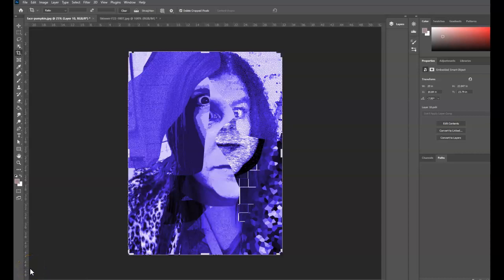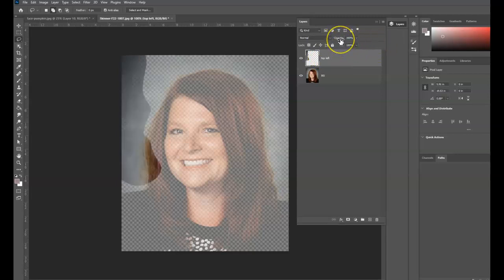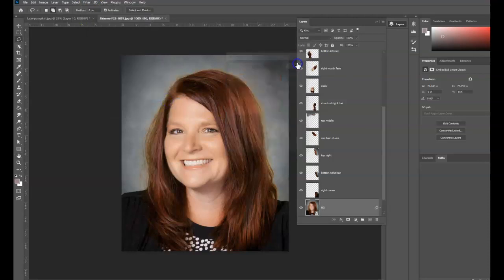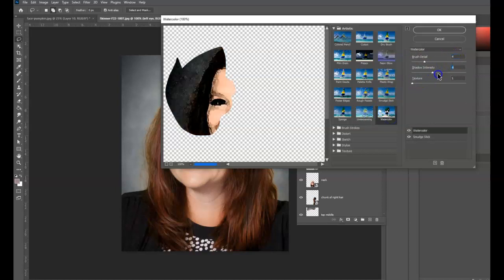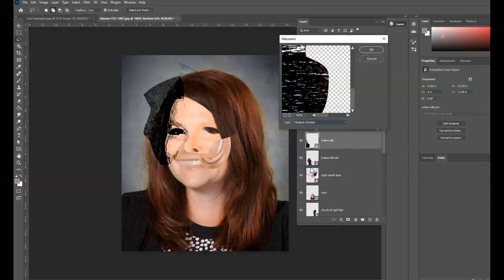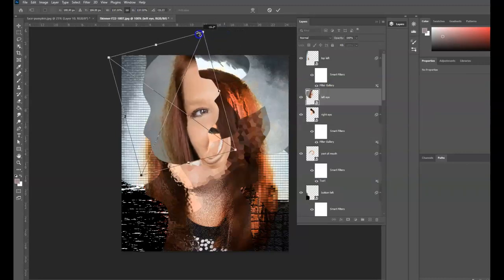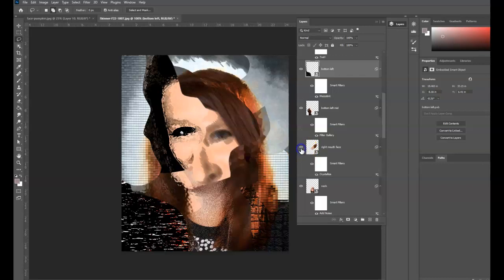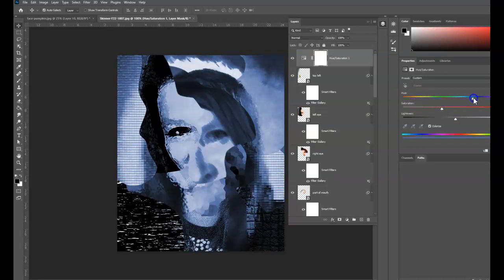PS22: Yes Filter Project